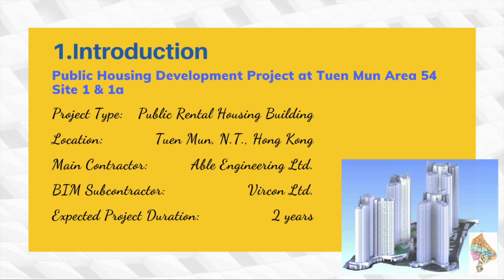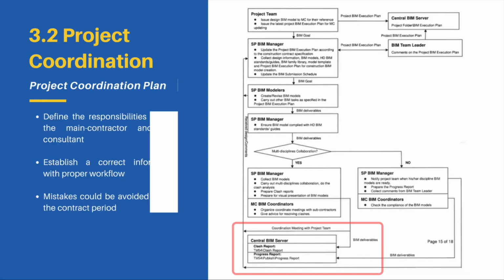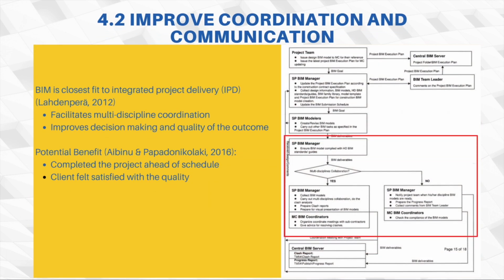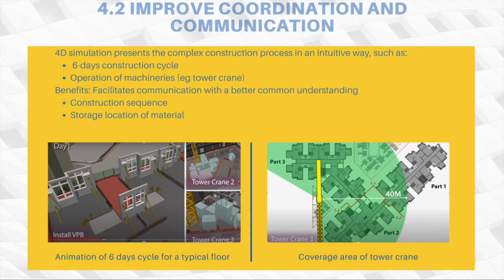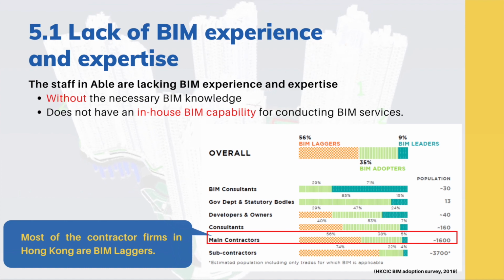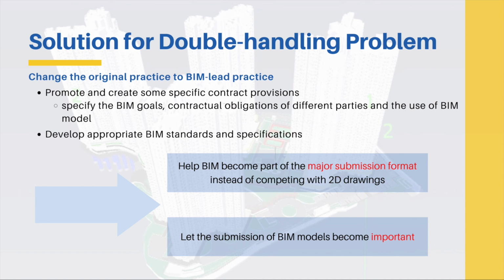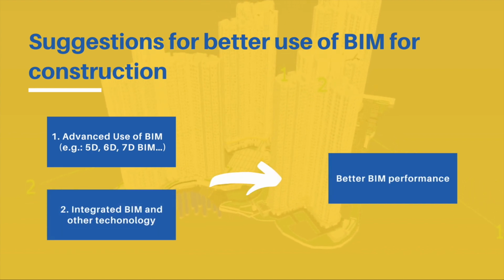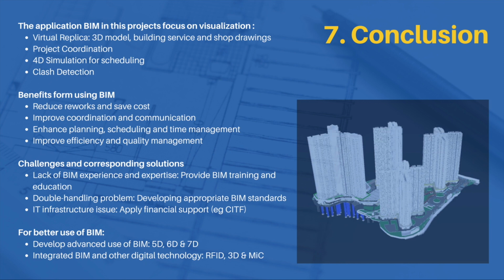BRE470 TUT004 BIM123 PRESENTATION